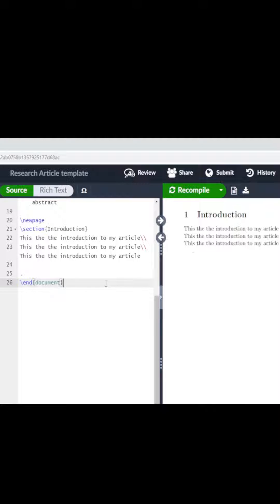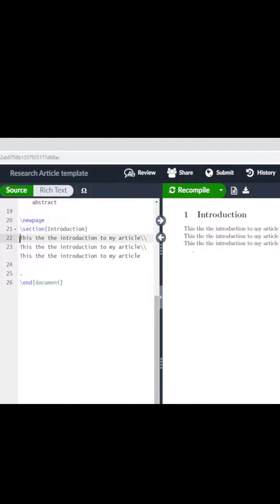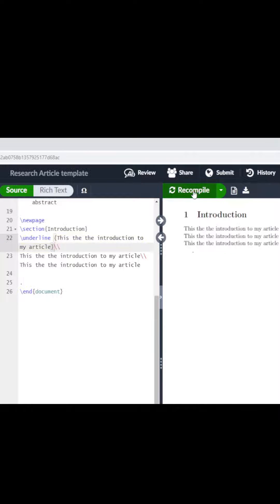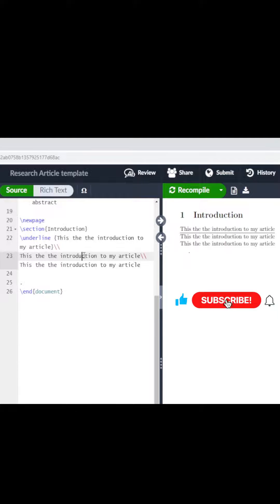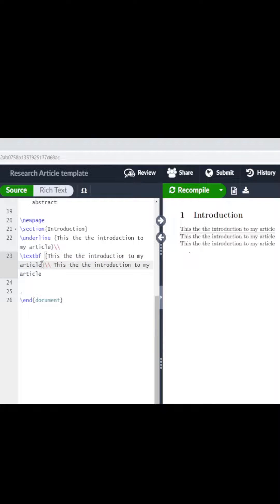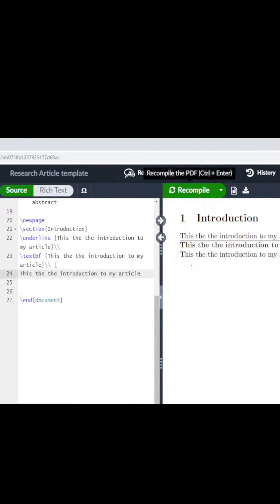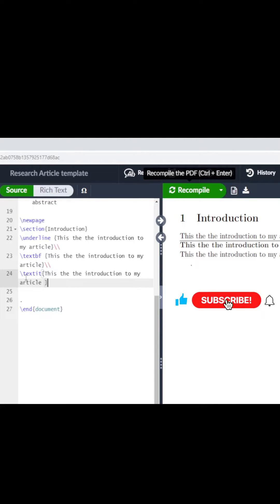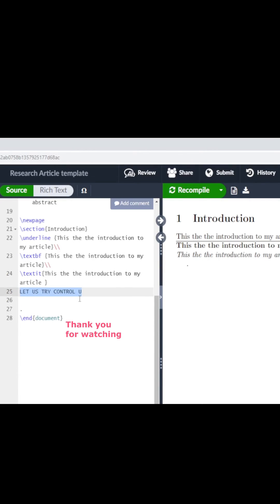How to create Italics, bold and underlined format text in Overleaf | Latex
In this video, I am sharing with you how you can easily a create text in italics, underlined or bold format in Overleaf  or Latex project.

check out the main detailed video on adding trigonometric functions